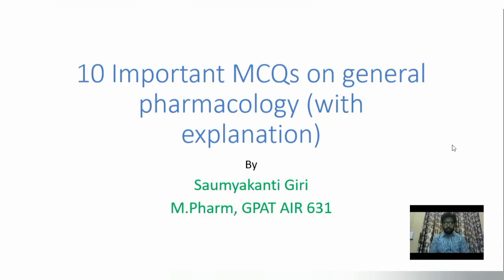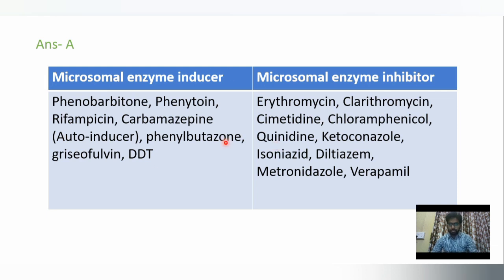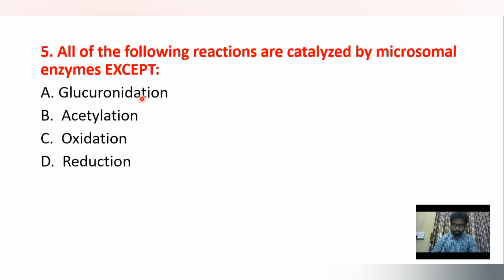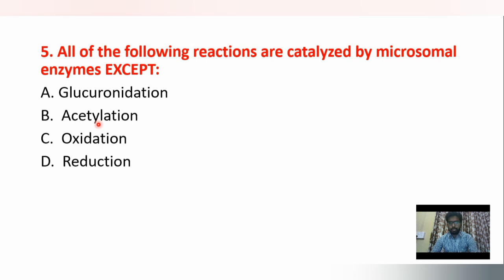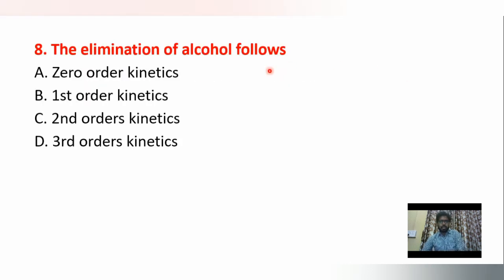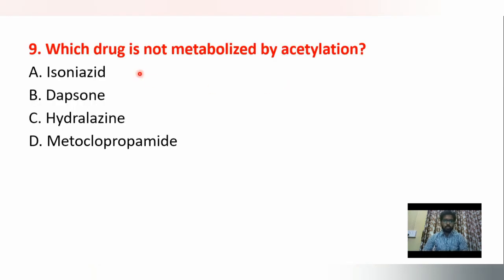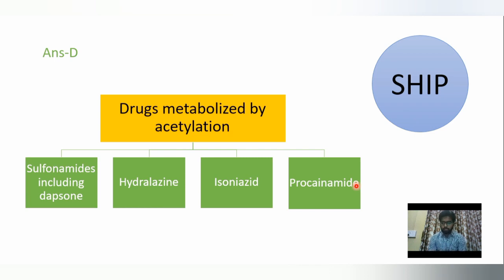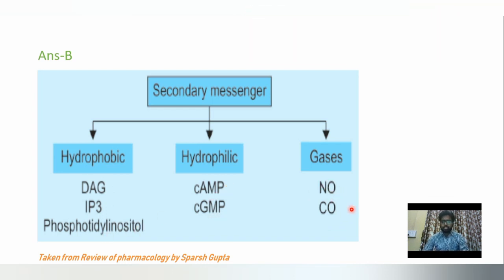10 important MCQs on general pharmacology (with explanation) for GPAT 2021.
GPAT is a national level entrance exam for M.Pharm in various colleges. Previously AICTE conducted the exam but recently NTA is conducting this exam.
General Pharmacology section is one of the most important section in pharmacology. I have discussed 10 important mcqs from this section. I hope it will help you.

Why the cutoff of GPAT is increasing year after year (explaining GPAT cutoff trend in detail)?